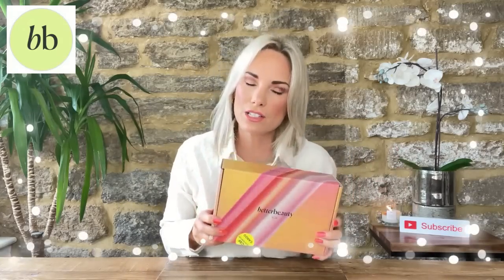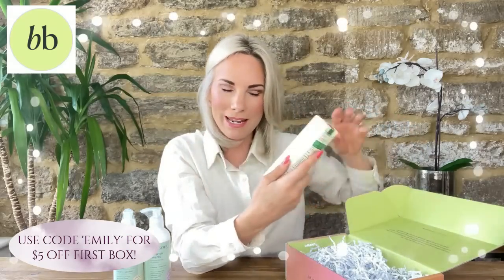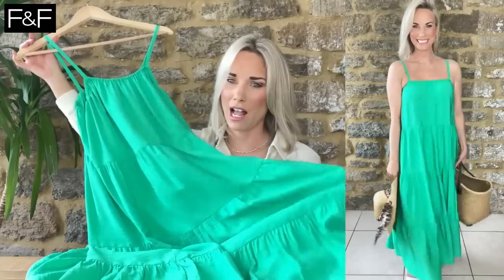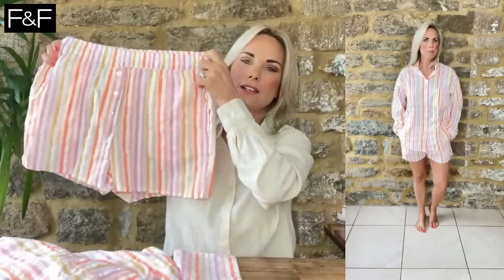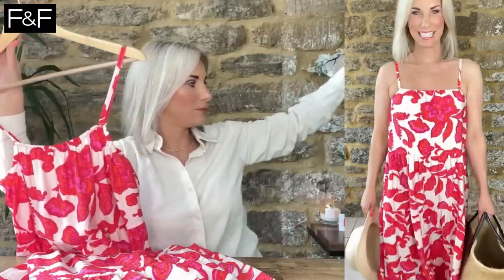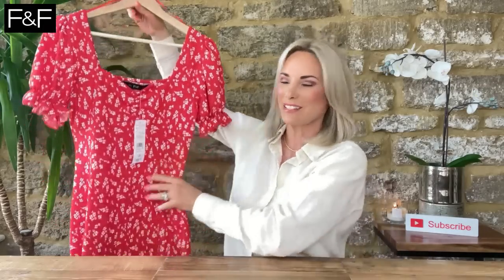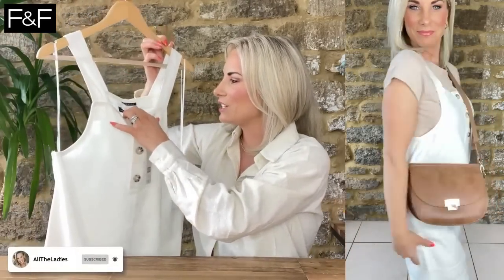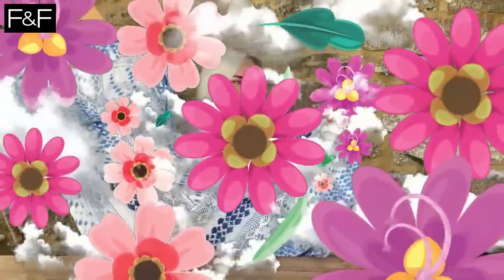NEW TESCO F&F FLORENCE FRED HAUL KELLY ARRIVALS SUPERMARKET SUMMER HOLIDAY DRESSES BETTER BEAUTY BOX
HELLO LADIES!!;-) We are continuing with the ‘Supermarket Chic’ and this week visiting Tescos’ fandfclothing which includes the new Kelly Brook Edit which is beautiful! Perfect collection of summer holiday dresses! As you know, Tescos does NOT have a website for their F&F clothing (don’t get me started!!) so you have two options;
Visit your local Superstore or Extra and pray to your God!! LOL
OR
Visit the Next website, although they have about 10% of the F&F stock!!

I have listed the items from this haul below…

Navy/White Midi Dress (printed embroidery)
Emerald Green Strappy Midaxi Maxi Dress
Blue and White Sleeveless Midi Dress with tassels
Linen Rich Beige Midi Shirt Dress (SALE)
Candy Stripe Pyjamas (SALE)
Kelly Brook Edit Floral Midi Dress
Red, Pink Floral Strappy Midaxi Maxi Dress
White Broderie Anglaise Mini Dress
Floral Shorts (shirt available)
Pink Milkmaid Long sleeve Top
Red Midi Floral Dress
Royal Blue and White Embroidered Dress
Linen Rich Cream Jumpsuit
Pink and Cream Floral Midi Shirt Dress (100% Viscose)
Dark Blue, Light Blue and White Dress
Franke Bridge Mango Stripe Midi Dress (SALE)

THE BETTER BEAUTY BOX
This collaboration is very close to my heart although I appreciate a beauty subscription box isn’t for everyone…my mission is to help spread awareness and learn along the way so I can give you the best advice, information and discover fab new CF brands!
CRUELTYFREEKITTY.COM has been a huge tool in my cruelty-free journey and I still get very excited to see new, exciting brands reaching the market…THESE are the brands we ALL need to support so we can ‘flush-out’ the brands who STILL torture animals for profit!!!
The Better Beauty Box was launched in 2022! The idea was to send out a monthly box of cruelty-free and vegan products (both beauty and personal care items) to animal lovers all over the world. The response has been overwhelming and they're quickly becoming one of the best cruelty-free subscription boxes on the market.

WHATS IN THE BOX, EMILY?
Every month, you get 4 to 5 FULL-SIZE beauty and personal care products. That’s a value of up to $195 (£157) for as low as $34.99 (£28). Try new makeup, skincare, hair care, and more! Everything is 100% cruelty-free, vegan, and hand-picked by beauty experts.
IF YOU LIVE OUTSIDE THE US - £12 SHIPPING
SADLY I CANNOT WAIVER SHIPPING COSTS as the distribution centre is only in the US (for now!) but I will try my best to get the best incentives for you throughout my collaboration😉

COMING IN THE NEXT FEW WEEKS
NEXT WEEK: George @ ASDA
Everything5pounds E5P Haul
Peacocks Haul
PRIMARK
Remington Hydraluxe v Revlon One Step Comparison Review

Thankyou ALL so much for your continued support as always...you're ALL fab! xxx